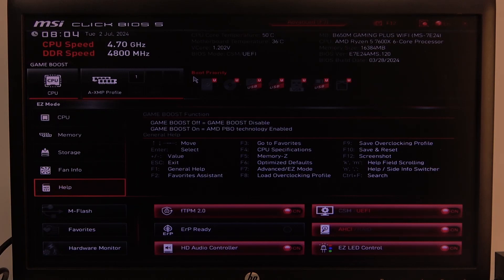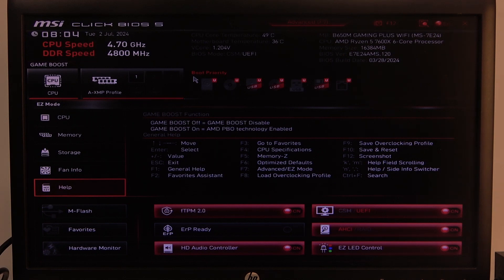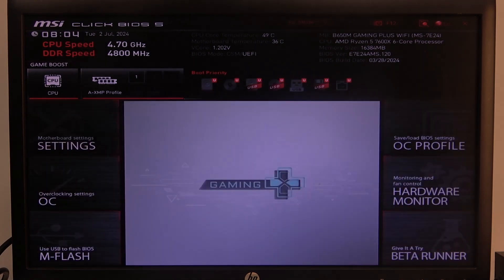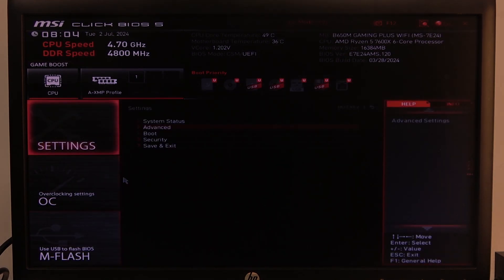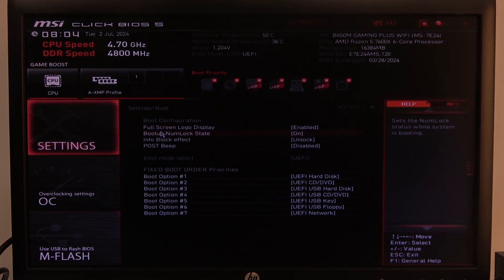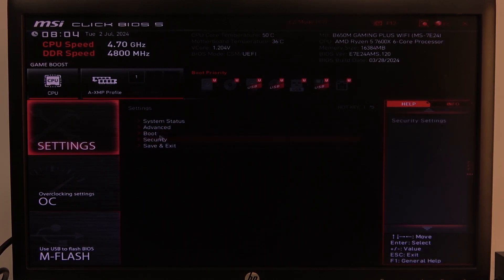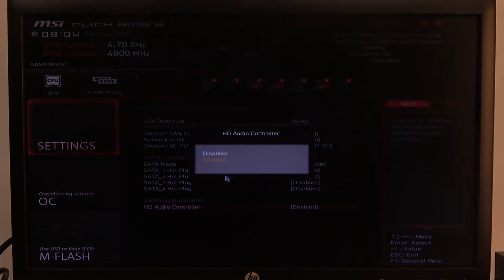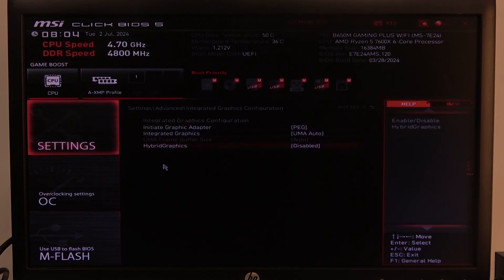How To Enable & Disable HD Audio Controller In MSI B650M Pro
Learn how to enable and disable the HD Audio Controller on the MSI B650M Pro motherboard to manage audio functionality effectively. This tutorial provides straightforward steps to navigate BIOS settings and adjust HD Audio Controller settings based on your system's audio requirements."

How to Enable HD Audio Controller in MSI B650M Pro?
How to Disable HD Audio Controller in MSI B650M Pro?
How to Turn On HD Audio Controller in MSI B650M Pro?
How to Turn Off HD Audio Controller in MSI B650M Pro?